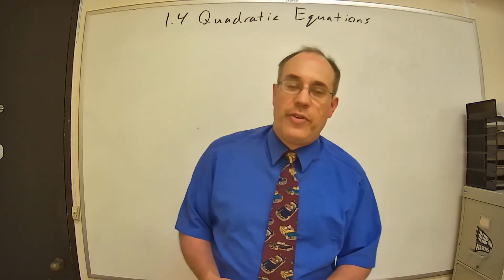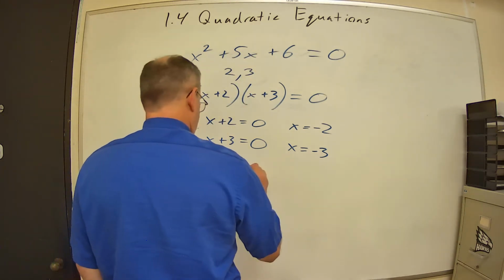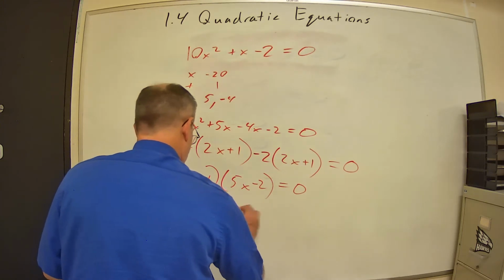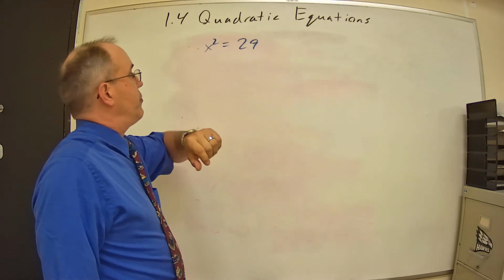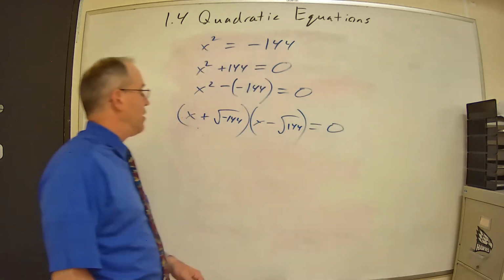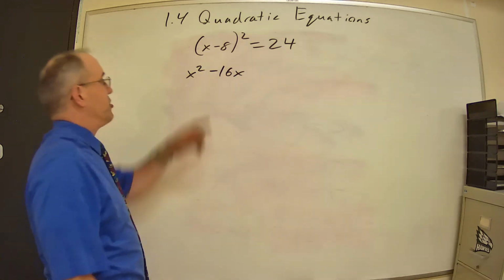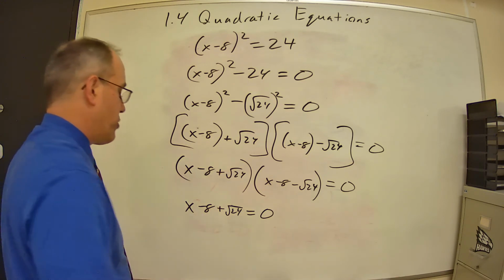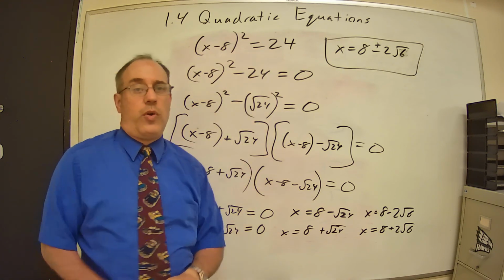1 4 Quadratic Equations Part 1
Introduction to solving quadratic equations.